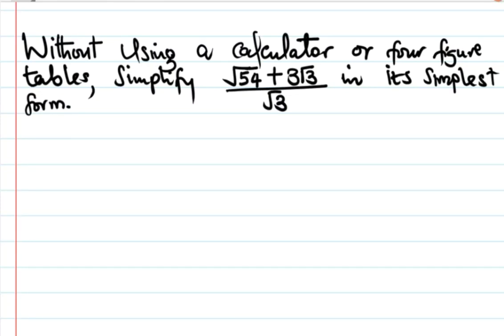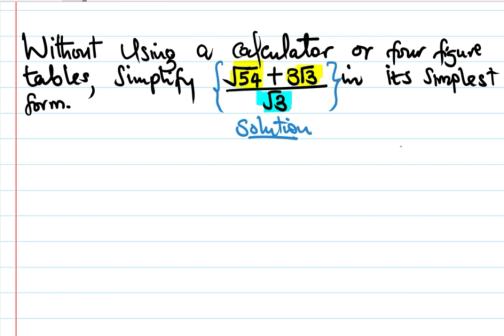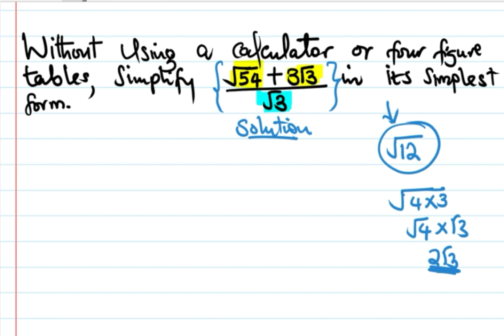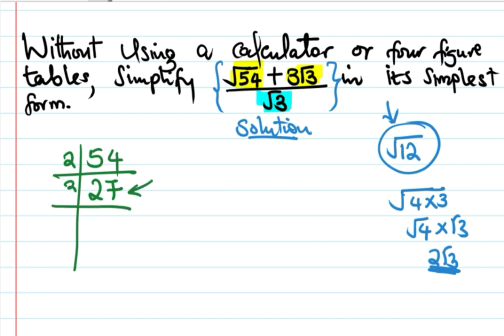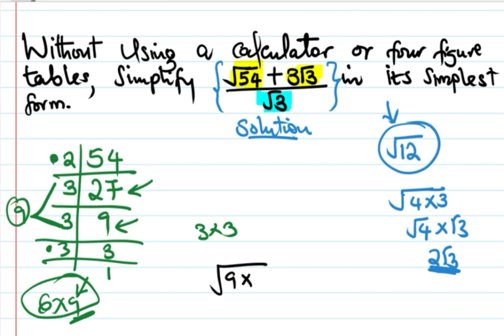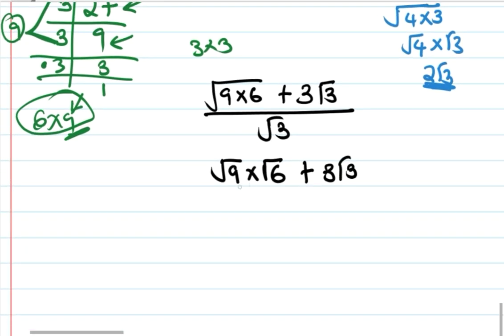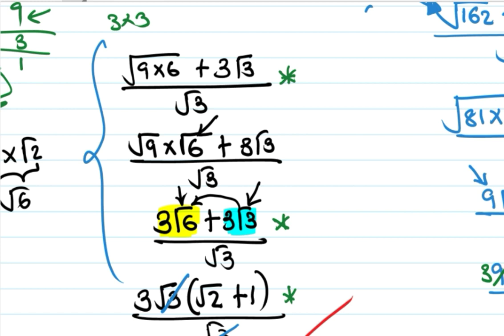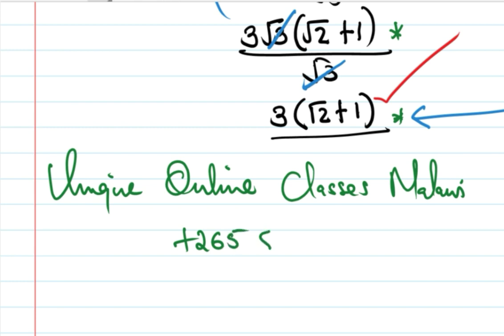Form 3 Maths - Irrational Numbers (2010 MANEB paper 1 question number 5)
In this video am simplifying 2010 MANEB paper 1 question number 5